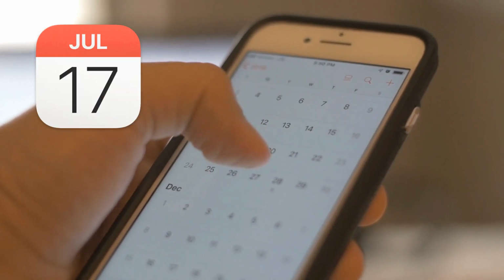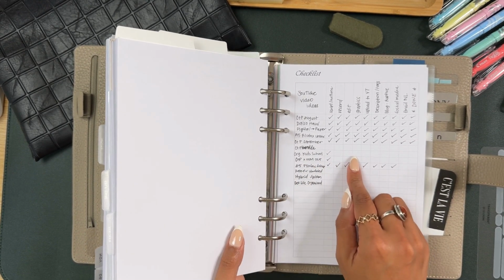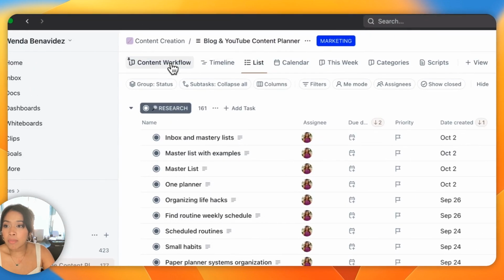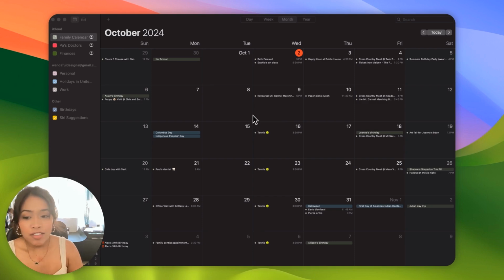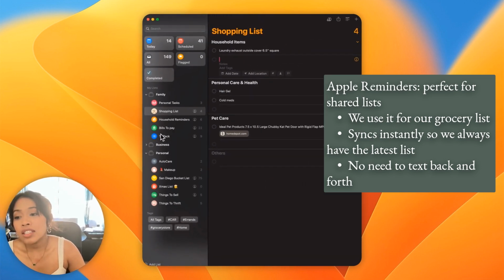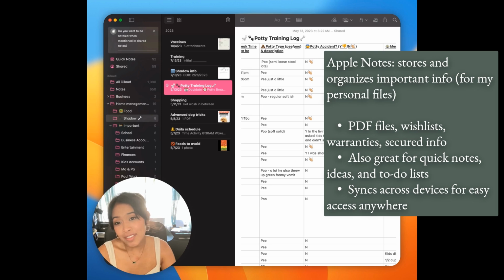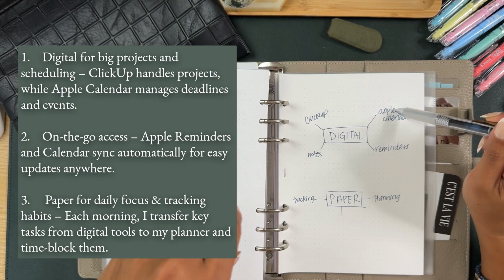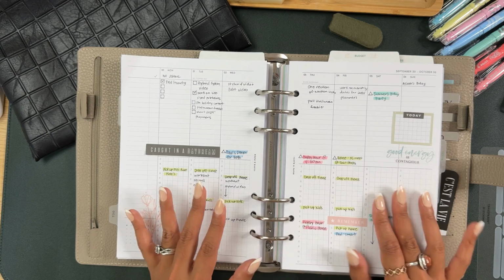My Hybrid Planning System: How I Use Paper and Digital Planning Tools Together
*In today’s video, I’m breaking down how I combine my favorite digital tools with paper planning to create the ultimate hybrid planning system! If you’ve ever felt overwhelmed by digital notifications or limited by paper planners, this video will help you see how you can get the best of both worlds.

I’ll walk you through how I use ClickUp, Apple Calendar , Apple Reminders , Apple Notes , and my A5 paper planner for daily focus and how I use it together. Each tool serves a unique purpose in keeping me organized and on track without feeling overwhelmed.

00:00 Introduction to Hybrid Planning
00:58 Tool 1
03:14 Tool 2
05:01 Tool 3
06:57 Tool 4
07:16 Tool 5
09:09 Tool 6
11:01 Summary & Overview
13:26 Tips for A Hybrid System
15:01 Final Thoughts and Resources

My tools are mostly apple ios apps but you can use these if you aren't an apple user:
Calendar - Google Calendar
Reminders - Things App, ToDoist, Microsoft To Do, AnyDo, TickTick
Notes - Evernote, OneNote, Notion, Bear, Google Keep

🌟 Daily Planning Bliss with Sunsama: Elevate your productivity with Sunsama.

💻 Create Automated Calendars in InDesign: Learn how to automatically date your calendars with this easy guide

🚀 Get Started with ClickUp for FREE: Organize your life and business with ClickUp

🎨 Unlimited Creative Downloads: Get access to an endless collection of designs and resources

🛍️ Amazon Storefront: Find my favorite planning tools and supplies